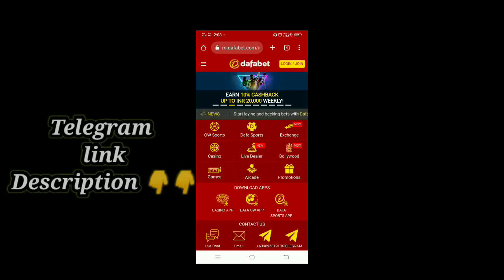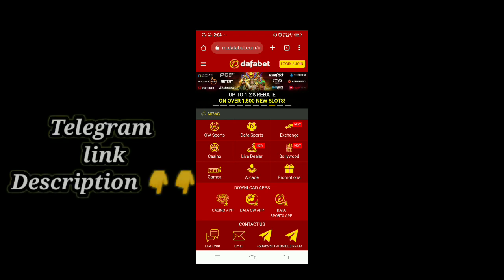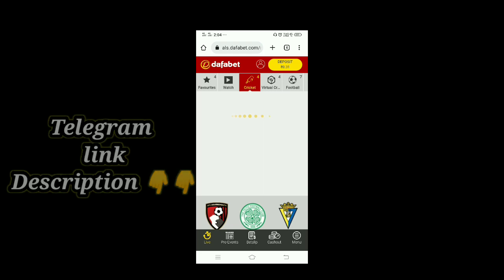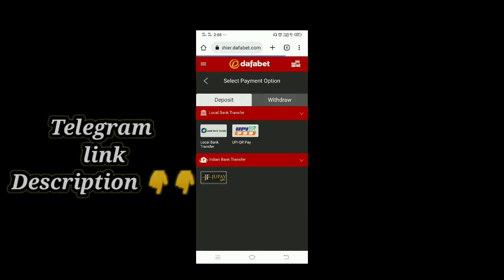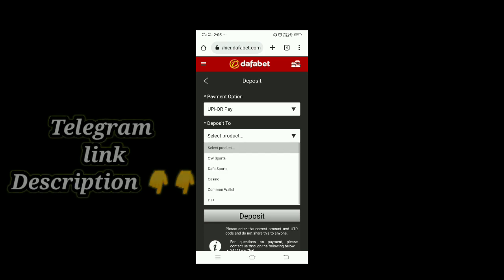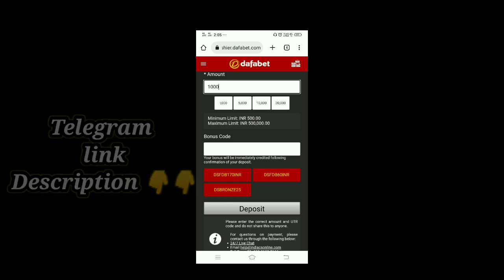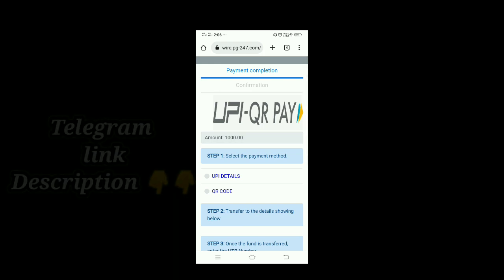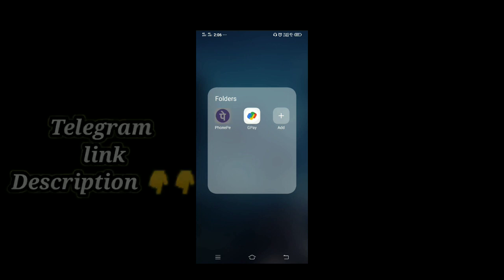How To Deposit In Dafabet Explained In Telugu | Dafabet Deposit Process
NOTE :-
This video is not about encouraging betting. It is for eductional purpose only